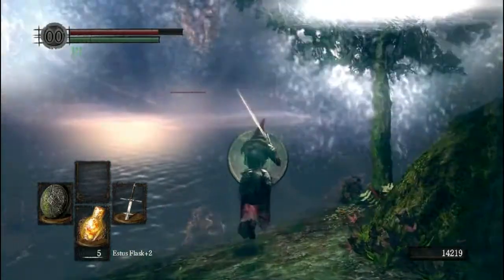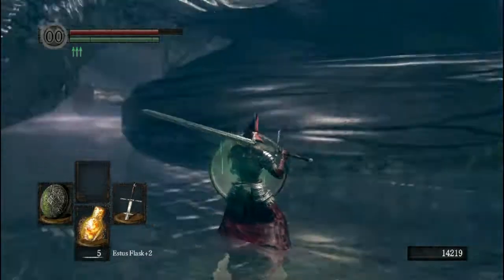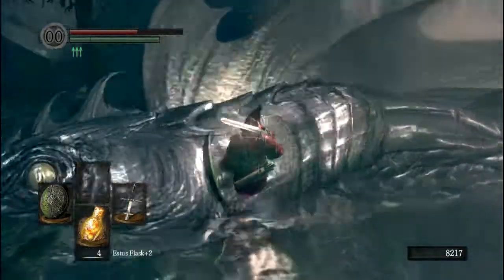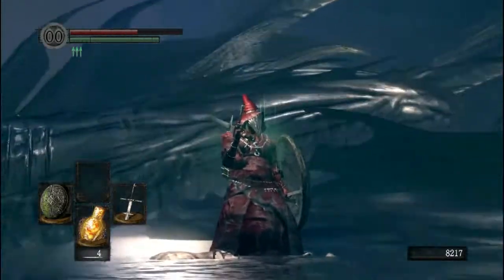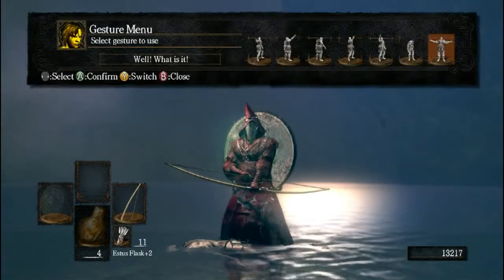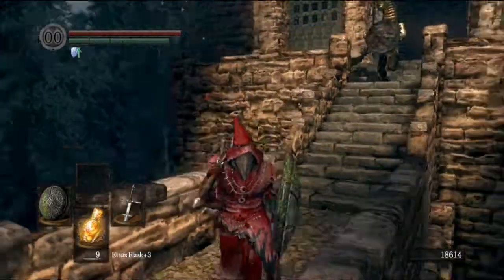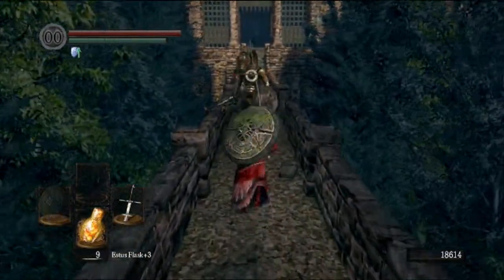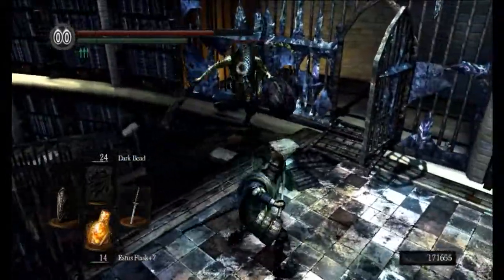Dark Souls Glitches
Enjoy these glitches I encountered in Dark Souls!